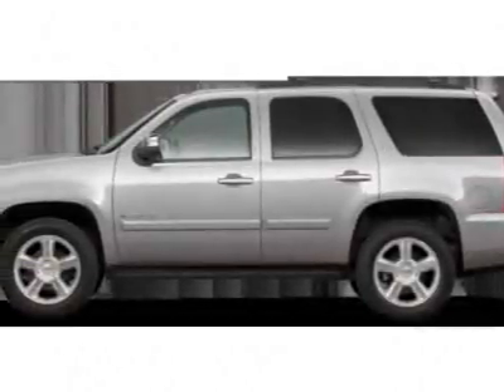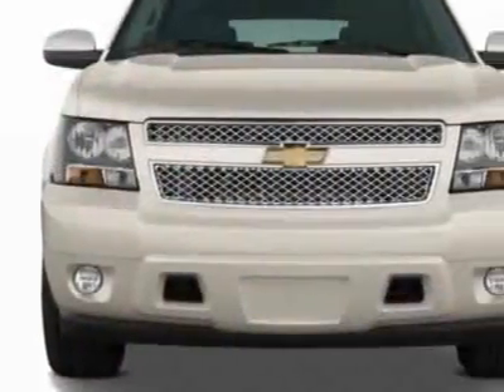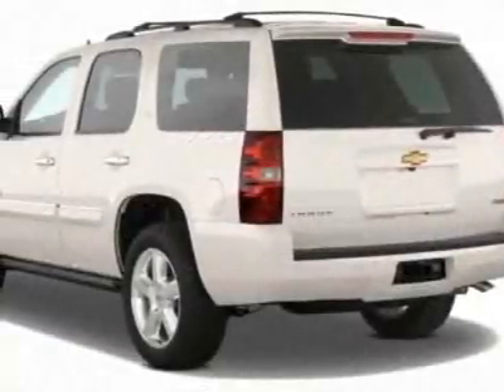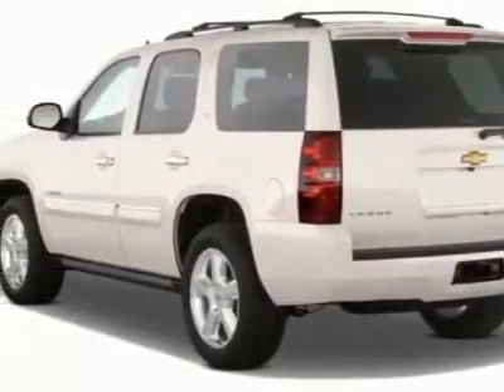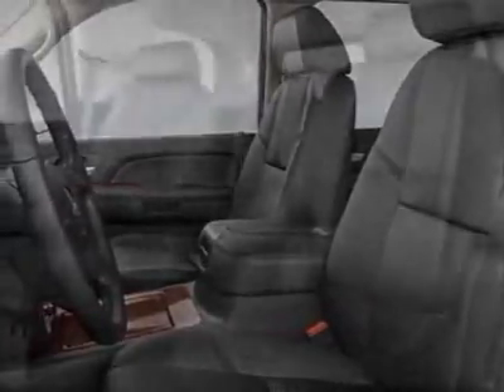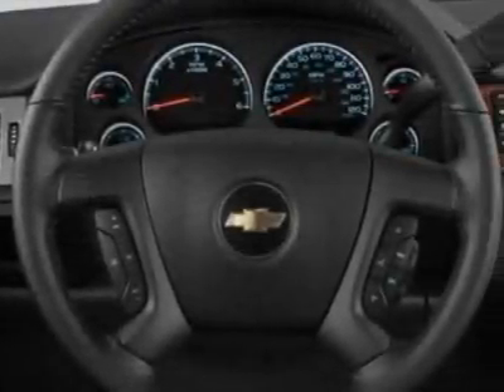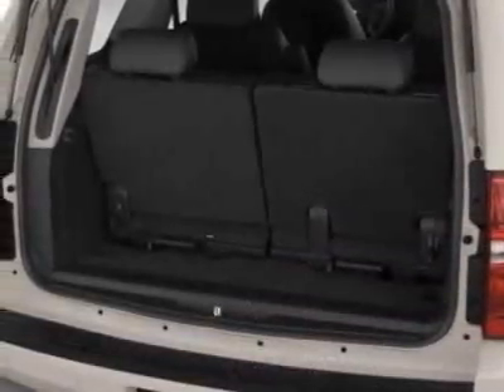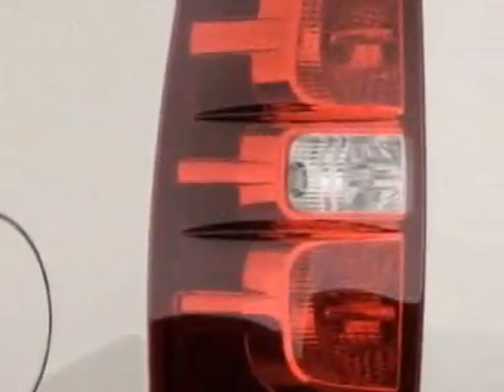Chevrolet Tahoe LTZ SUV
Jeff Gordon Chevrolet, Wilmington, NC - Chevrolet Tahoe LTZ